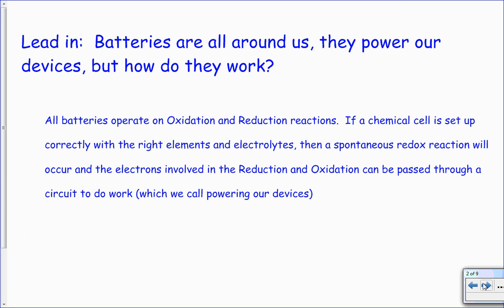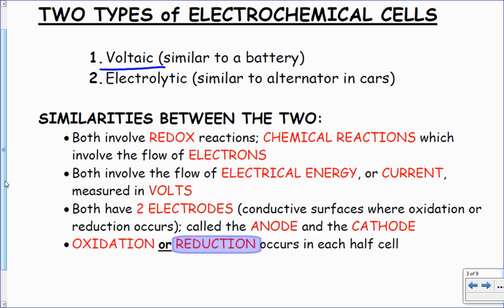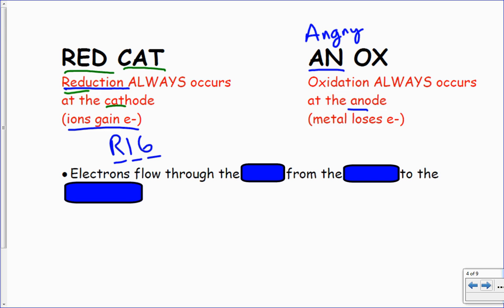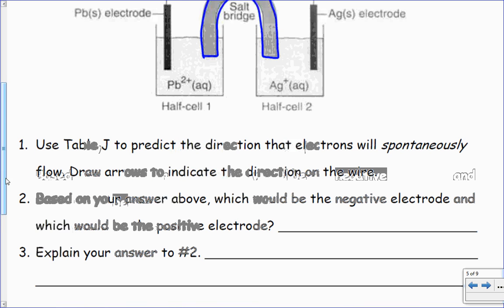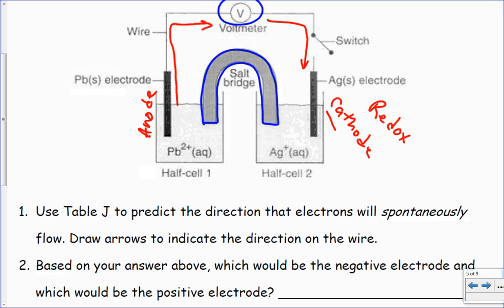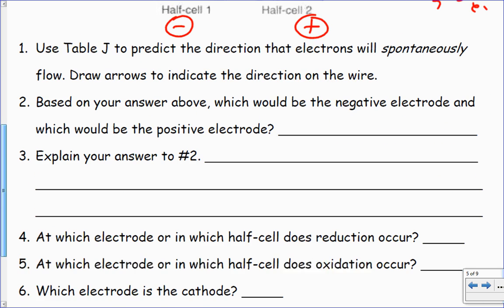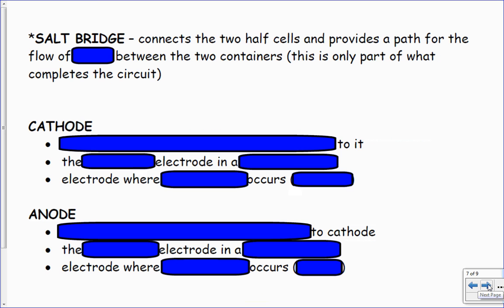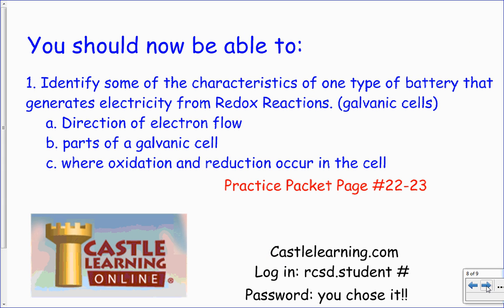Milks RedOx 05 Voltaic Cells